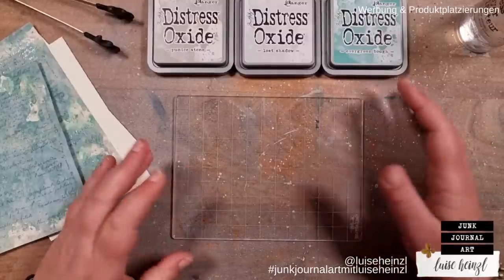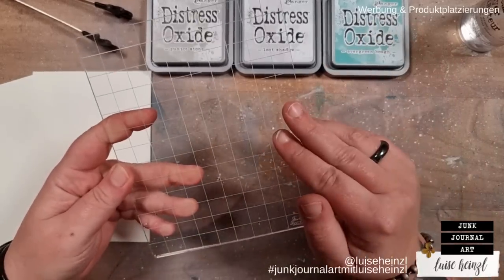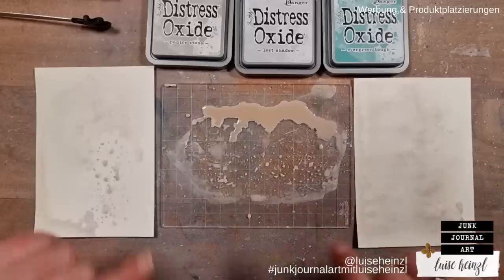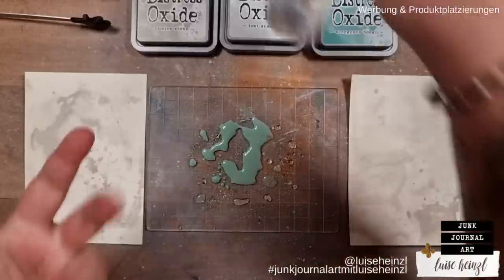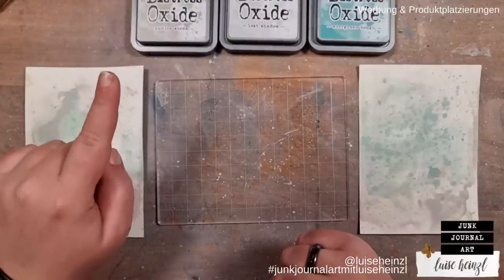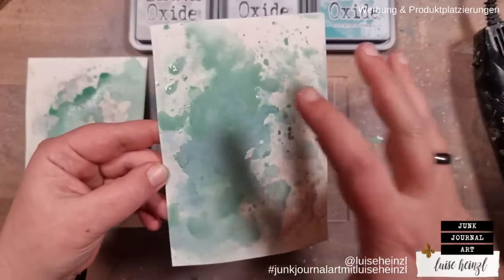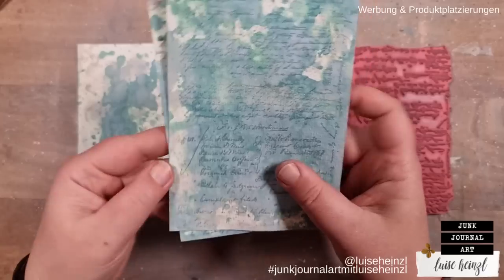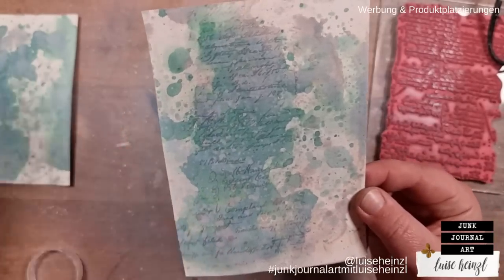card backgrounds with distress oxide inks: my favorite technique & some tricks for stunning results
Today I wanna share my favorite technique for creating backgrounds on cards with distress oxide inks. I wanna give you some of my personal tipps & tricks for stunning results!

FAVOURITE SUPPLIES FOR JUNK JOURNALING, MIXED MEDIA & ART JOURNALING: